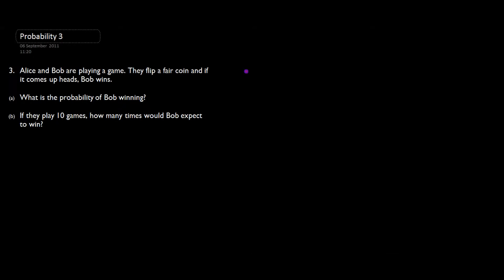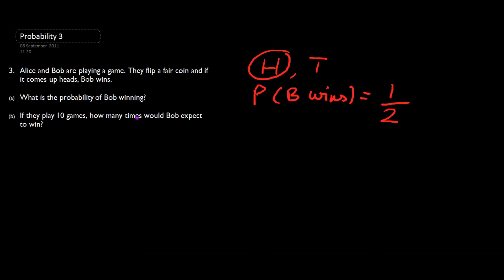How to probability 3 expectation gcse igcse myp math maths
How to probability 3 expectation